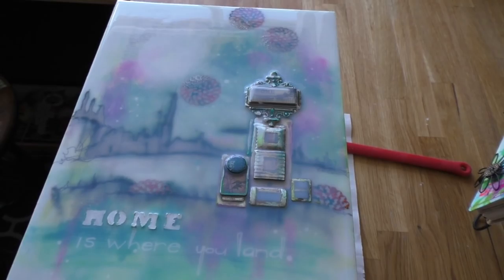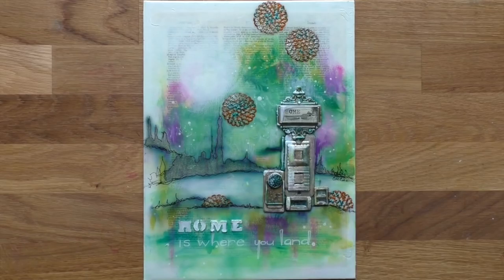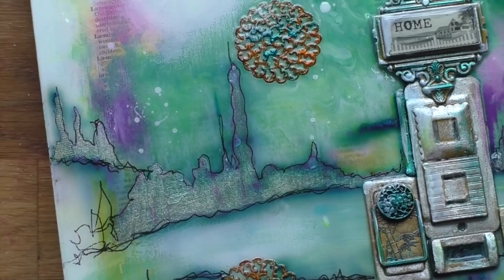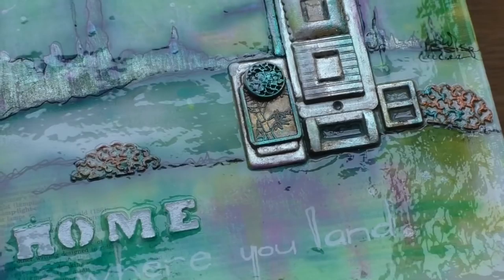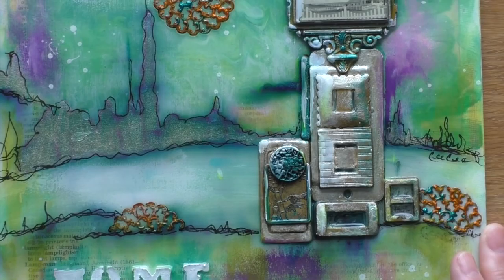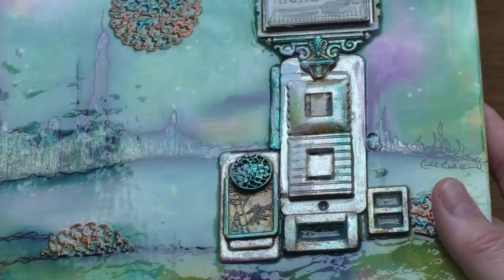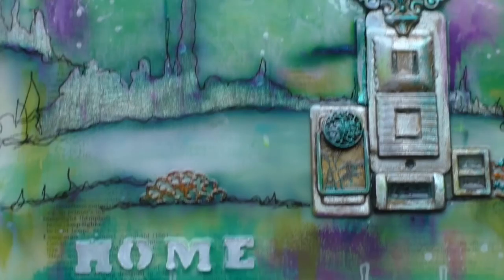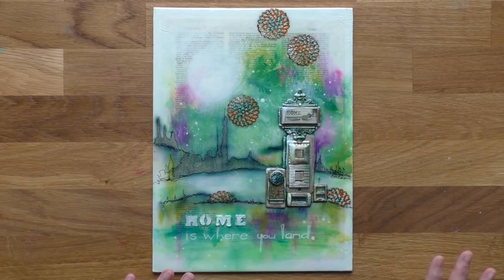mixed media: home is where you land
how i have transformed a "blah" mixed media piece into something i am happy with. this canvas incorporates acrylic paints, metal label frames and filigree pieces as well as the elegant writer® marker.

* FOLLOW ME *

* WHERE I BUY ART SUPPLIES *

ADDRESS:
Créations CeeCee
54 Cité-des-Jeunes
Suite 102B-347
Vaudreuil-Dorion, QC
J7V 9L5